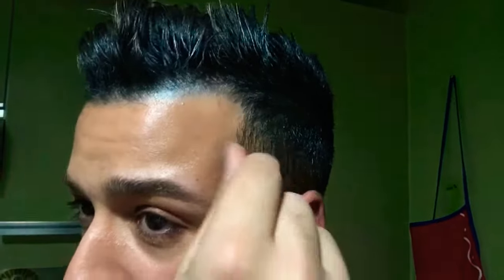L'ORÉAL COLORISTA SILVER SPRAY REVIEW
Today i am sharing my honest opinion on the * LOREAL colorista silver spray*